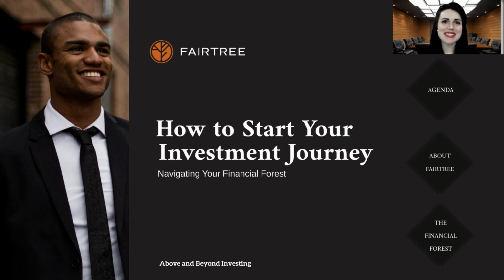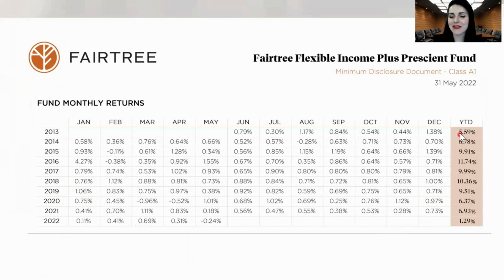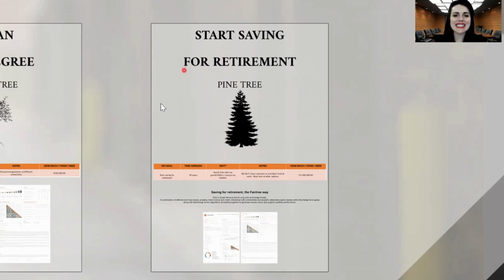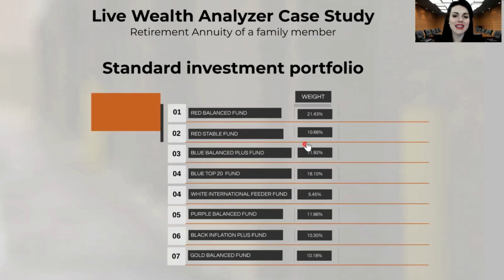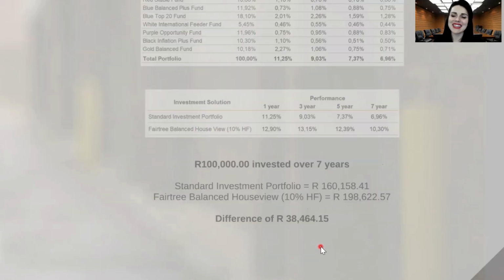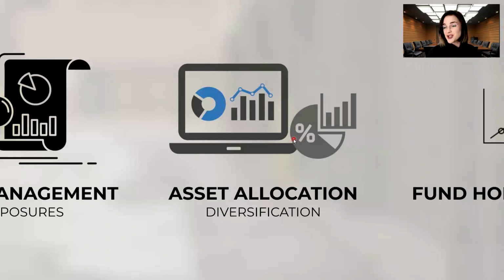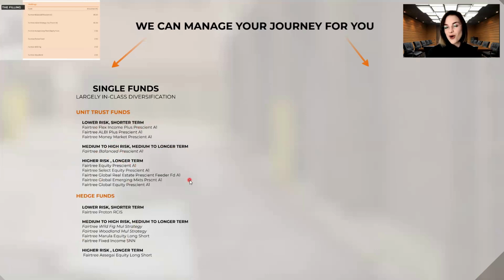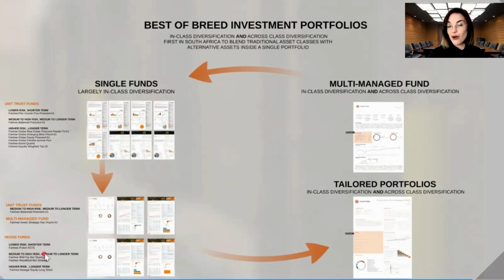How to Start You Investment Journey Session 3 Part 3